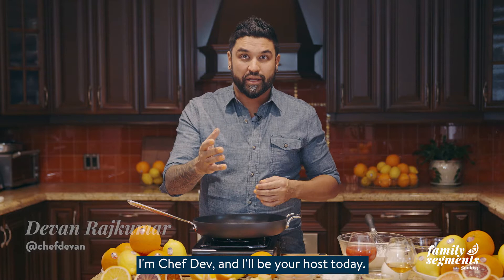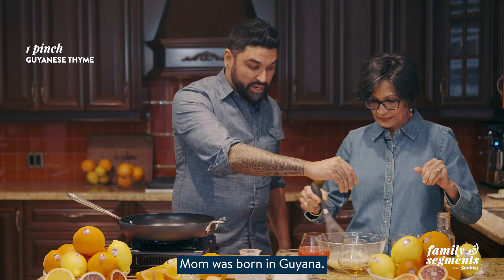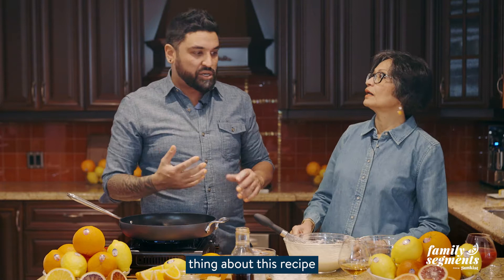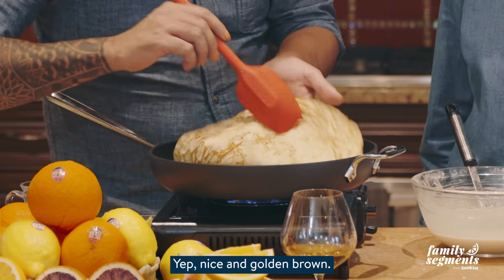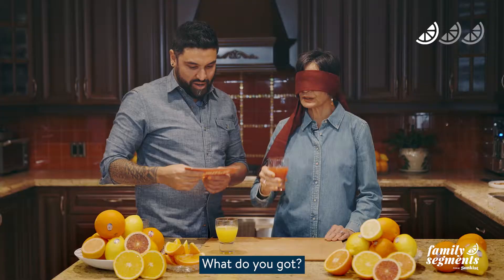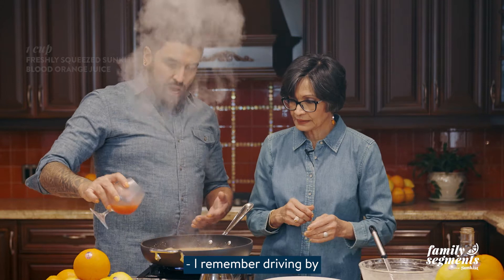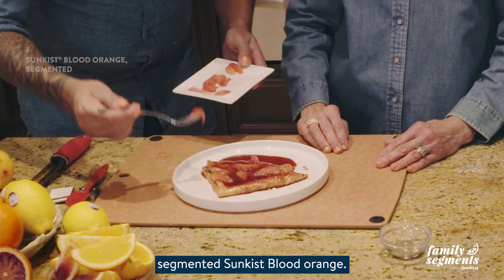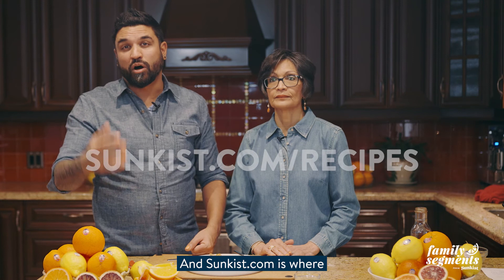Blood Orange Crepes Suzette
So excited to be part of Family Segments from @sunkistcitrus, a new cooking series that brings you into the kitchens of foodie families who will show you how to recreate their favourite citrus-focused, Vitamin C-infused recipes. ad.

And guess who’s hosting this episode? Me and my mom!